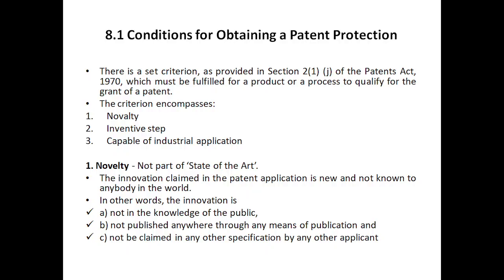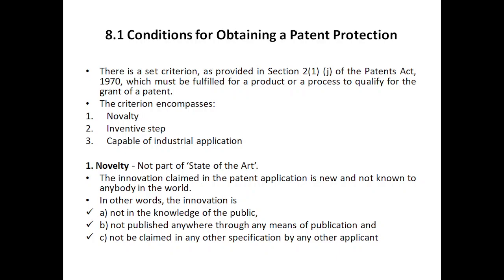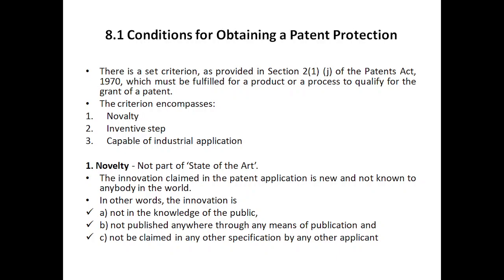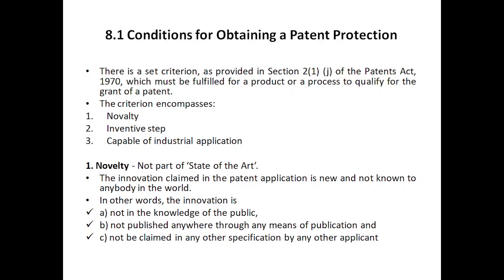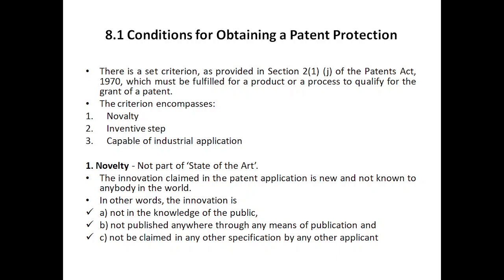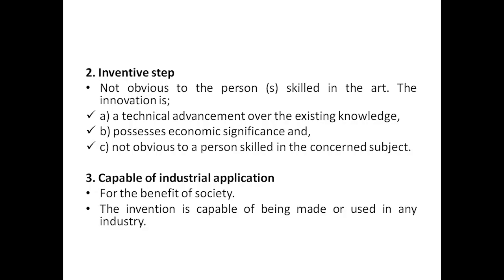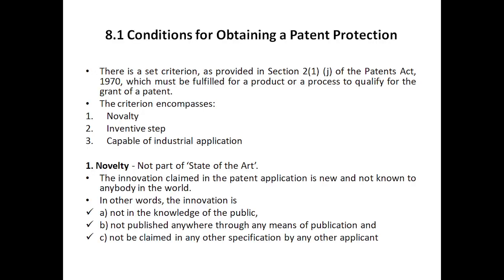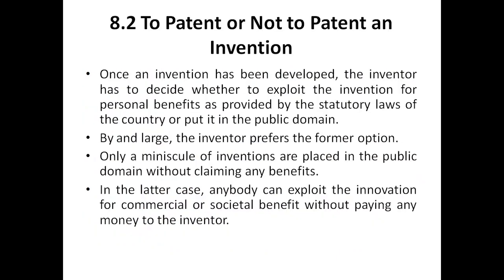Research Methodology & IPR, Module 3, Conditions for Obtaining a Patent Protection